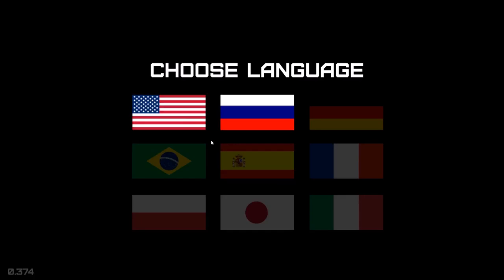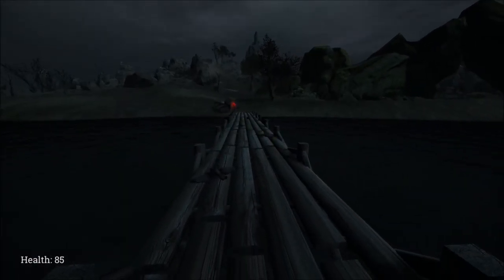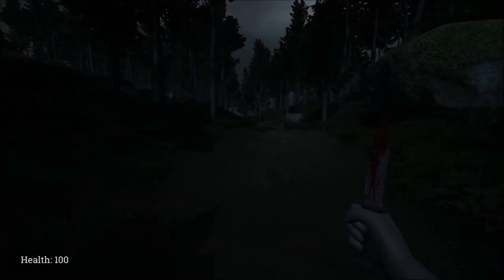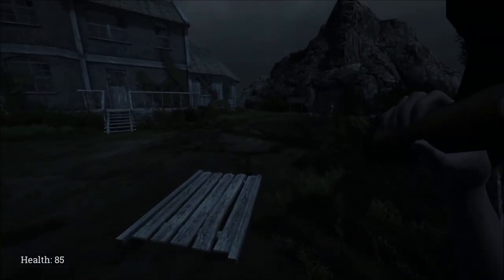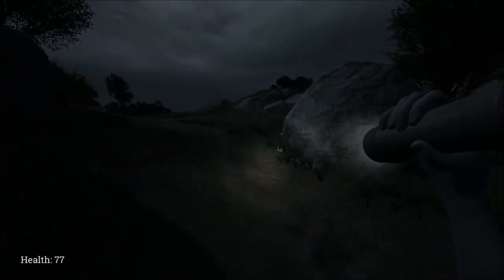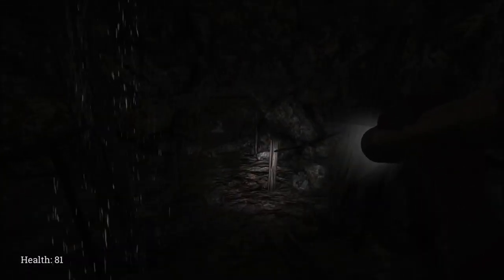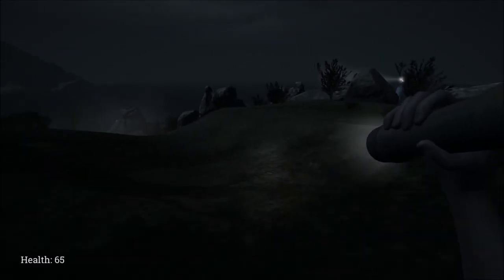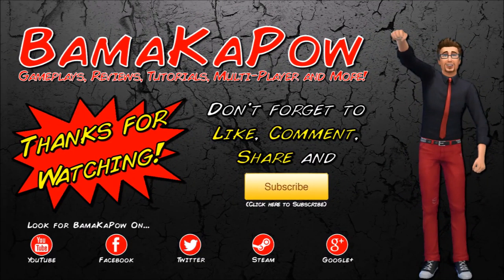Shadows Peak: Chapter 1 Walkthrough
This is a walkthrough of the game Shadows Peak. I will show you how to complete Chapter 1 in the shortest time possible... about 20 minutes. WARNING: This video contains spoilers, exposes secrets and solutions. If you do not want to know the solution to this chapter, DO NOT watch this video. Consider yourself warned! I am not responsible for spoiling the game for you.